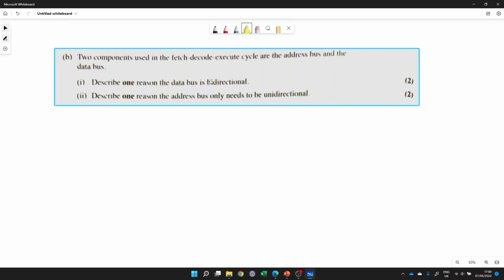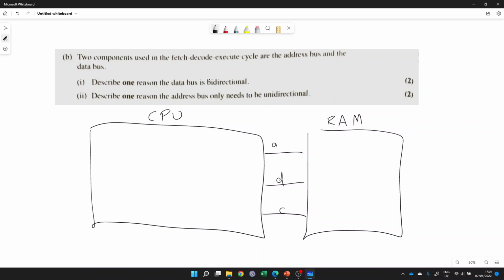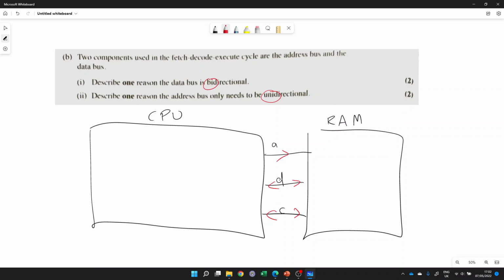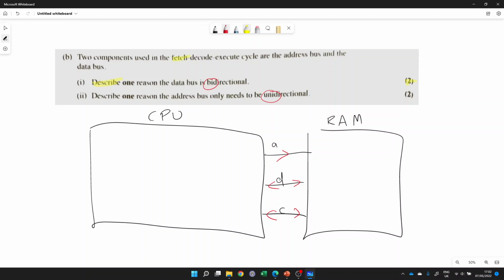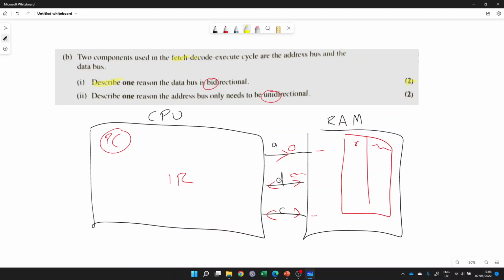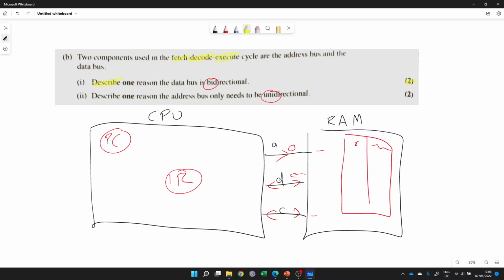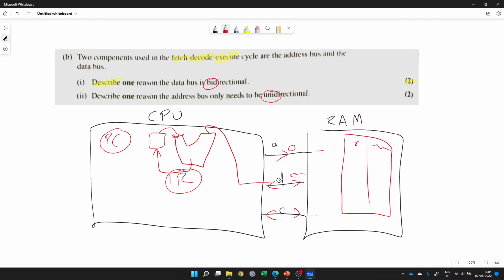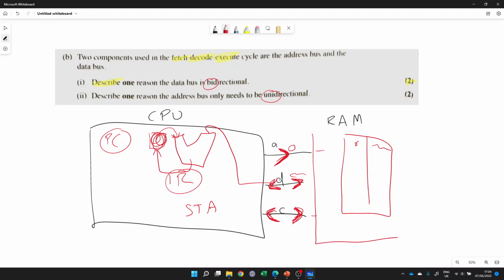Q4b: Edexcel GCSE Computer Science Paper 1